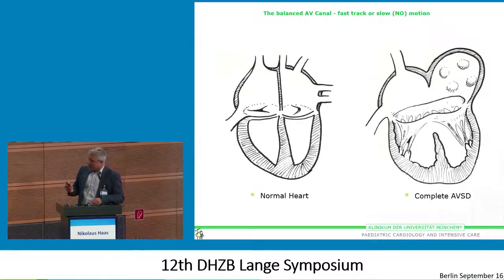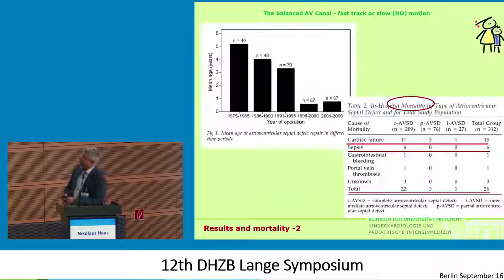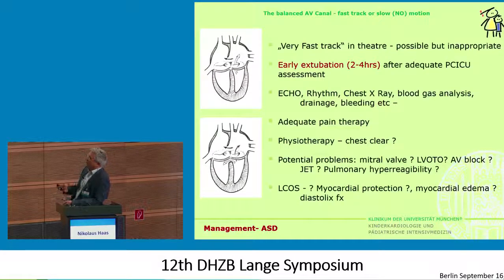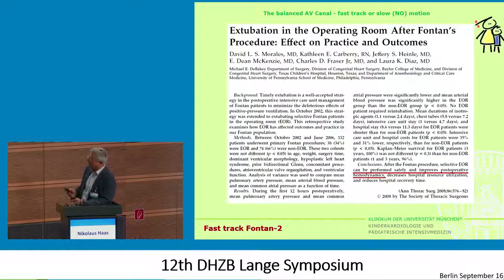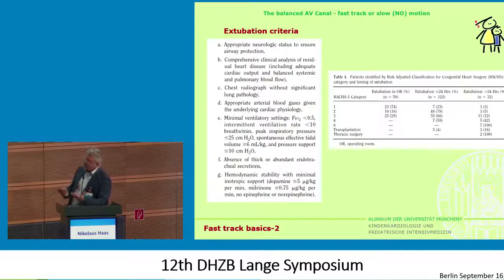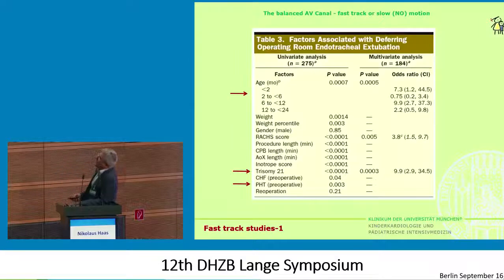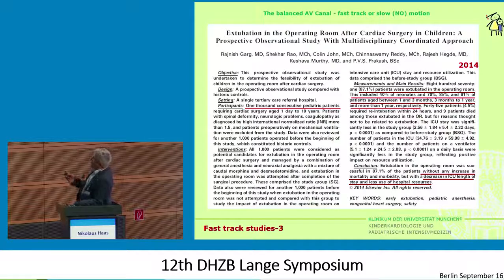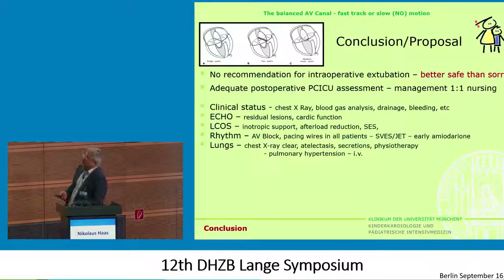Haas: Postoperative management – fast track or slow (NO) motion?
"Postoperative management – fast track or slow (NO) motion?"
by Prof. Dr. med. Nikolaus Haas, Munich/Germany